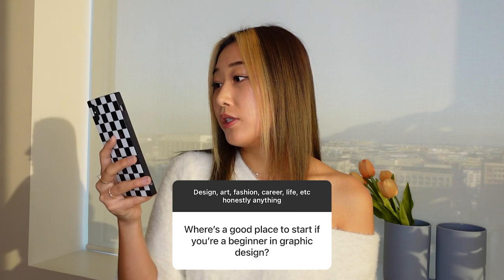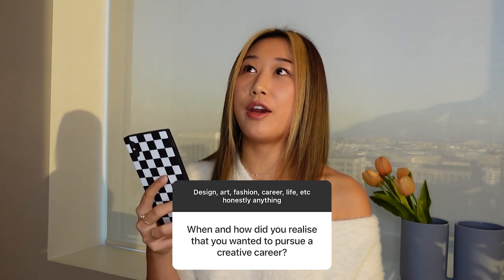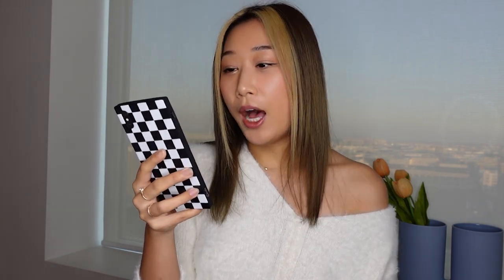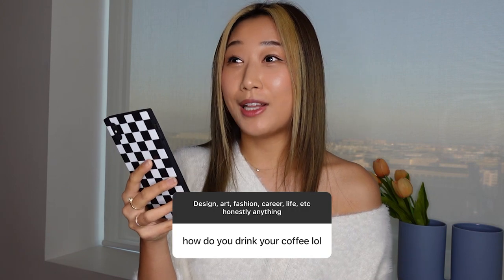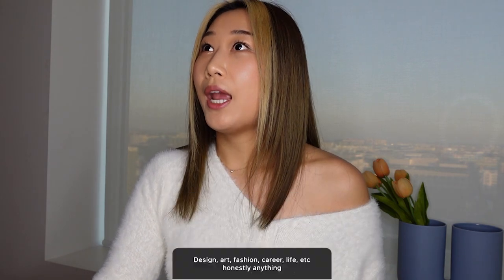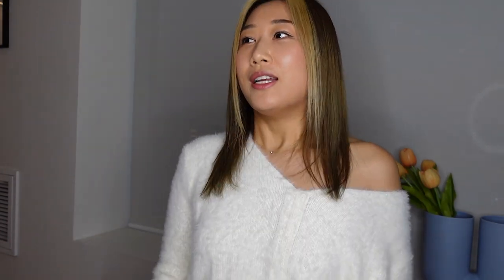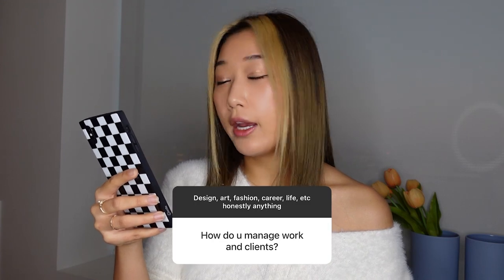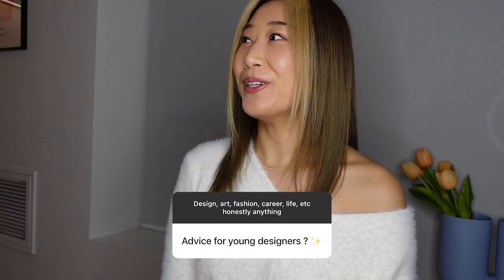CAREER ADVICE Q+A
I'm answering your questions all about freelancing today!